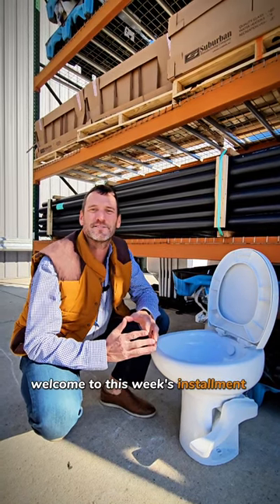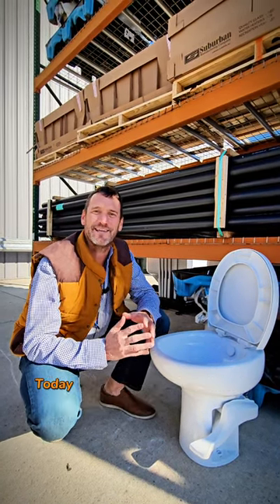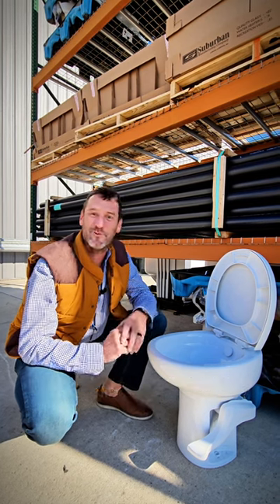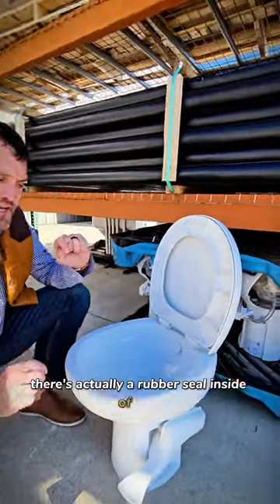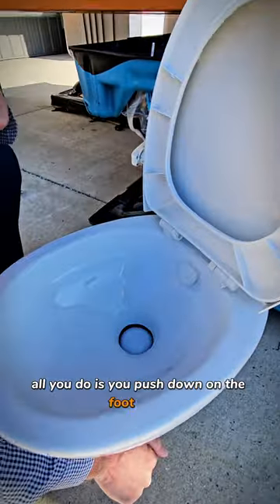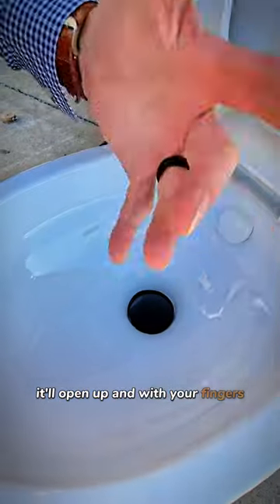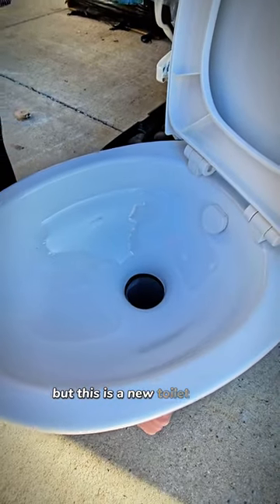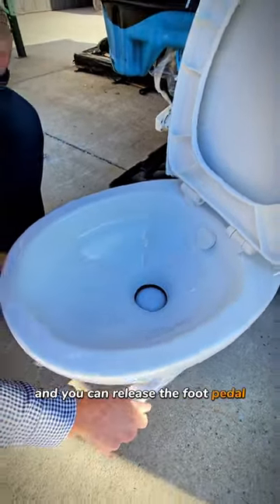Alliance RV Toilet Ball Valve - Quick Tip